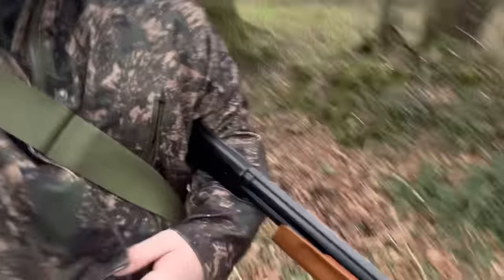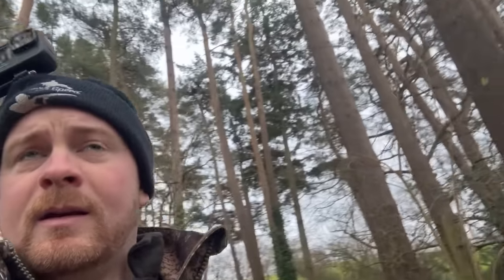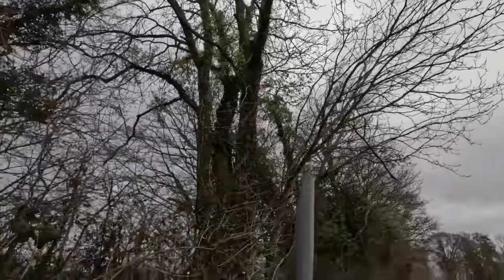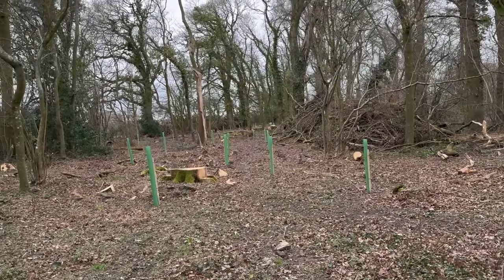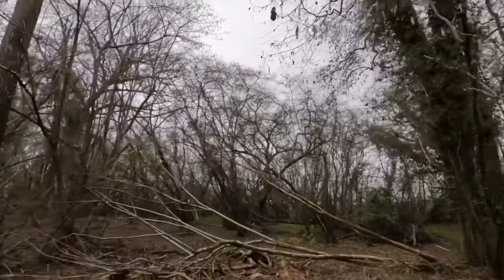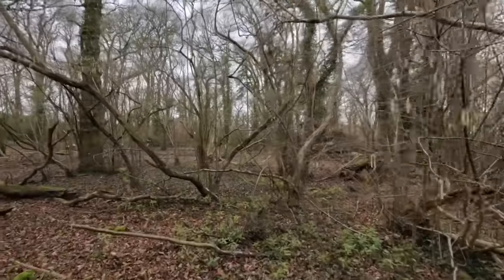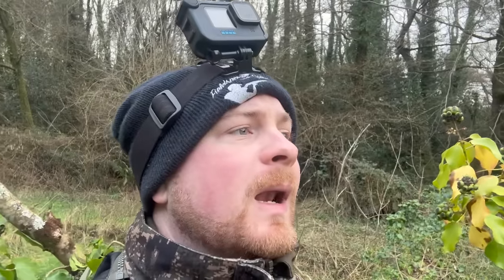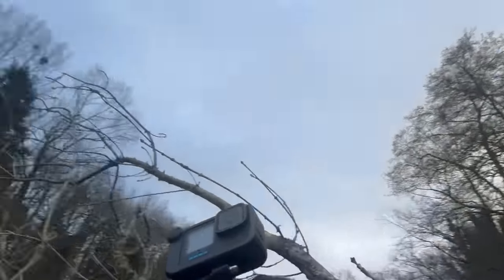A MIXED BAG | VERMIN CONTROL | SQUIRREL SHOOTING WITH 410 GAUGE | EVENING PIGEON & CROW ROOST SHOOT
Join me on a walk about under taking a bit of vermin control on a local estate. I took my little Mossberg 410 gauge Hushpower with me to clear up a few squirrels then I took the old Betsy Blaser out for a roost shoot in the evening.

I didn't have a big bag but this was a really great trip out. I managed a respectable small mixed bag of squirrels, pigeons and a crow that I won't forget in a while!

I hope you enjoy coming along for the journey.

Hot Barrels,

Rob.